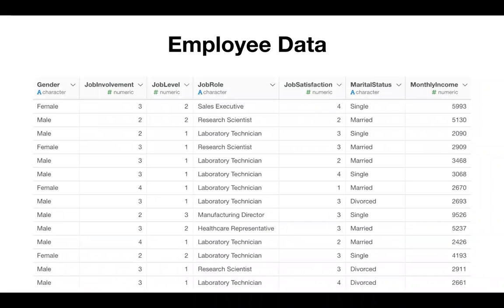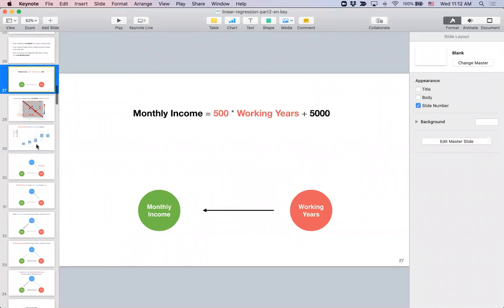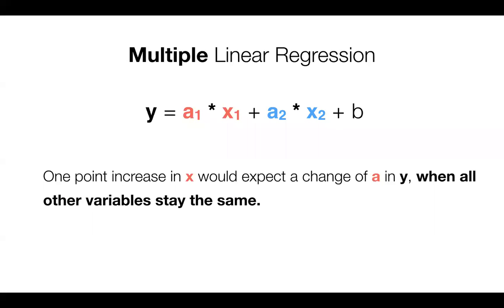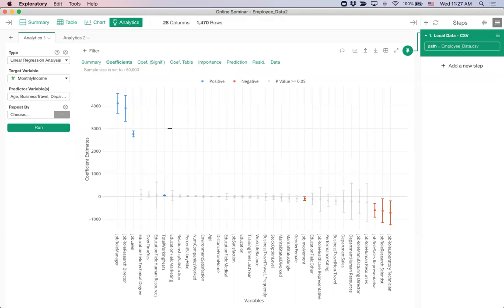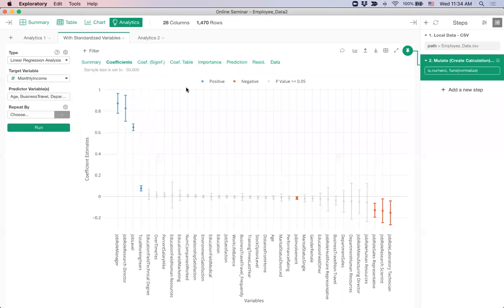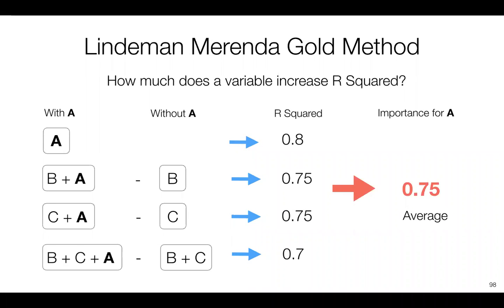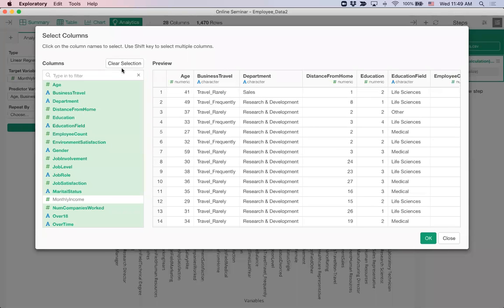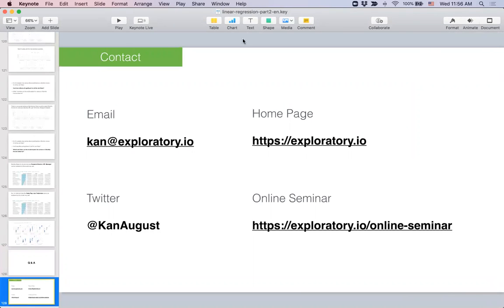Exploratory: Linear Regression Part 2 - Multiple Regression & Variable Importance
This is a follow-up session from the previous session “Introduction to Linear Regression Part 1 - Basic”.

In this session, Kan will introduce more advanced topics such as Multiple Regression, Co-Linearity, and Variable Importance.

Also, he will demonstrate how you can build multiple Linear Regression models for multiple groups and how you can use this technique to make your analysis one step deeper.